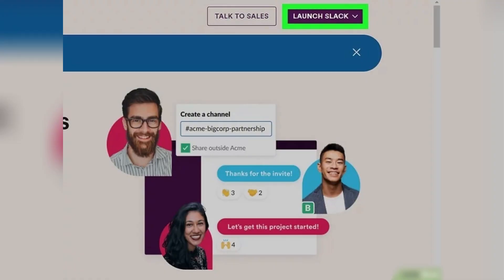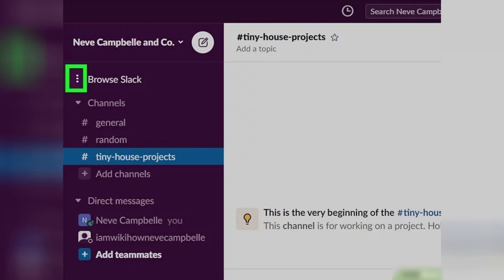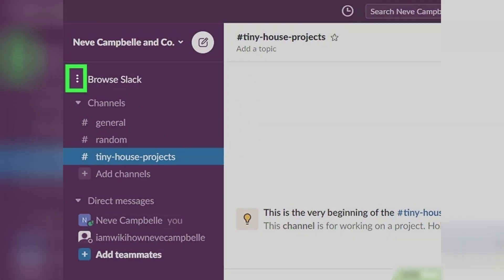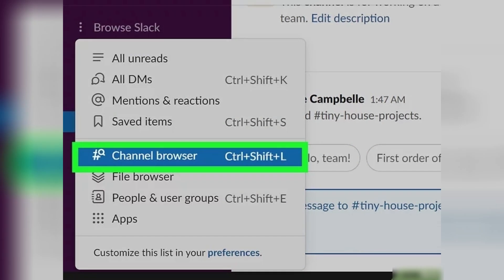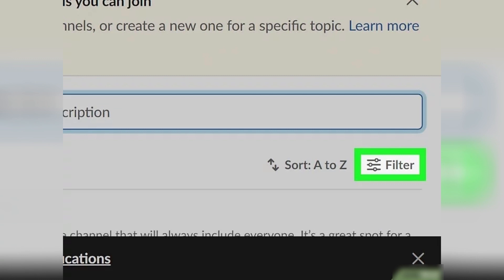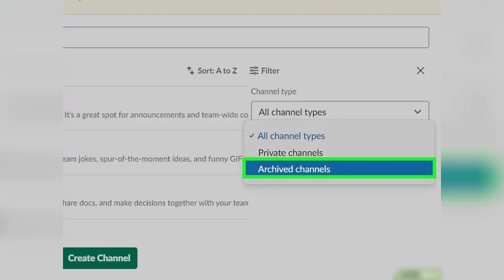How to View Archived Channel in Slack (2025)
How to View Archived Channel in Slack.

Learn how to view archived channels in slack. It is really easy to do and learn to do it in just a few minutes by following this super helpful tutorial to get a better understanding of everything.